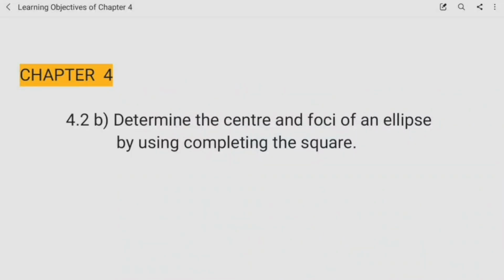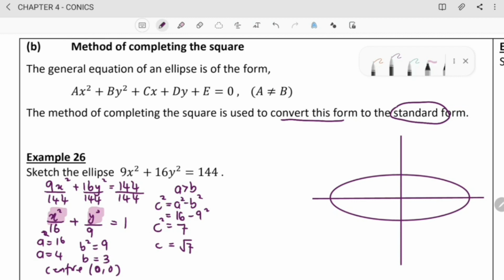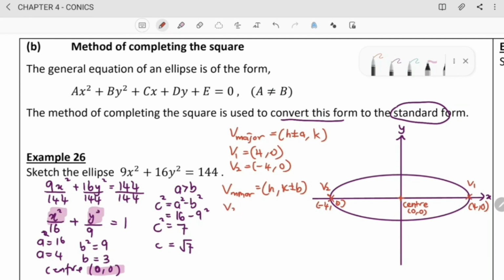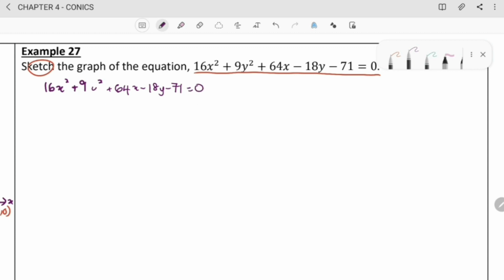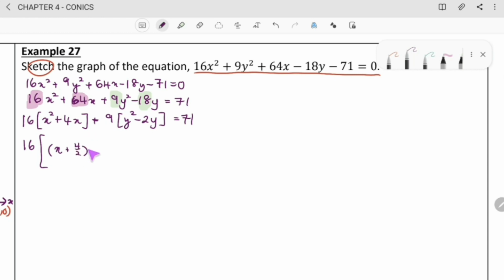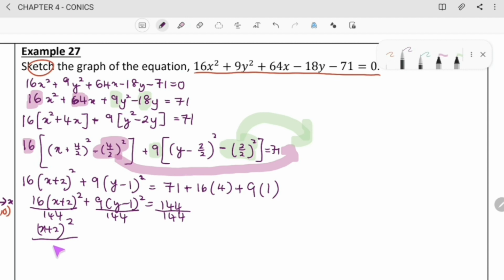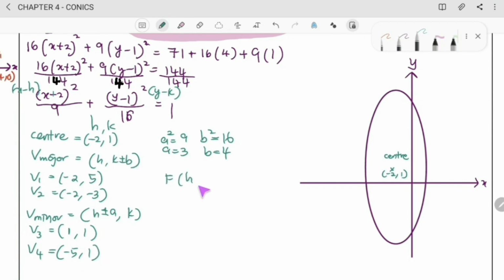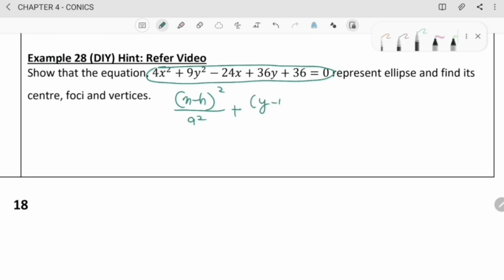(6/6) Chapter 4 Conics Sections | 4.2 Ellipses